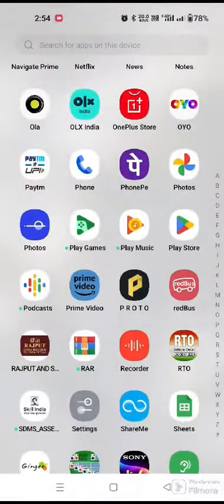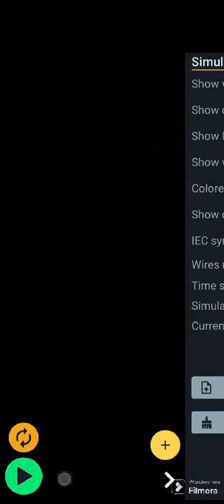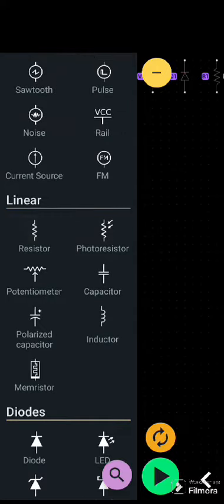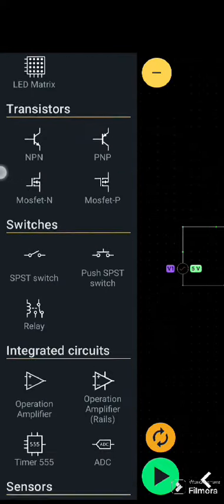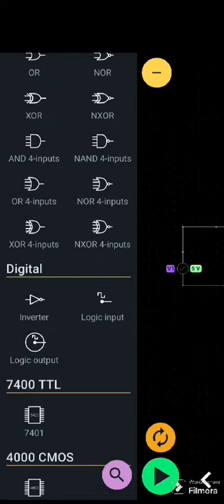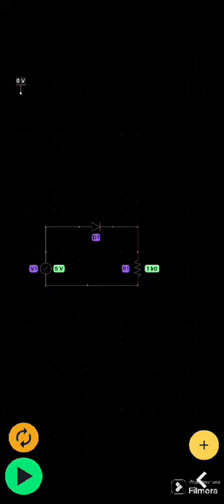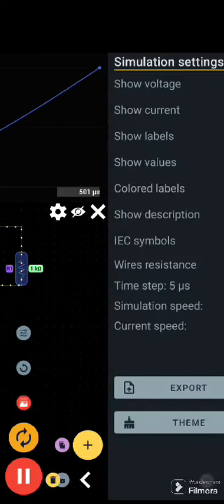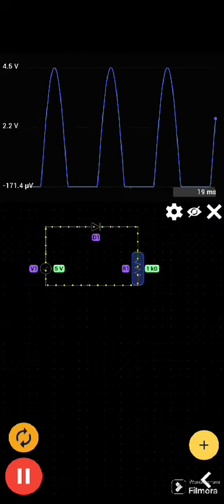To simulate a half-wave rectifier on the PROTO mobile application for Android#viral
First, launch the PROTO app on your Android device. Then, navigate to the 'Circuit Simulation' module. In this module, you can design the half-wave rectifier circuit using various components available in the palette. Connect the AC source and diode according to the circuit design. Next, run the simulation to observe the rectified output waveform. Analyze the waveform and behavior of the rectifier circuit to understand its operation. Finally, experiment with different parameters to gain further insights into the rectification process.
half-wave rectifier
PROTO mobile application
Circuit Simulation
AC source